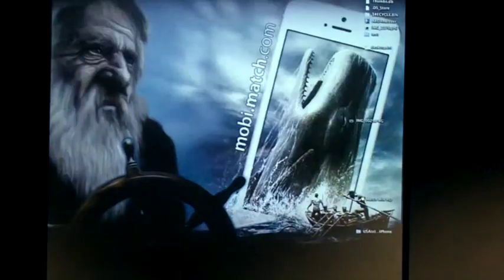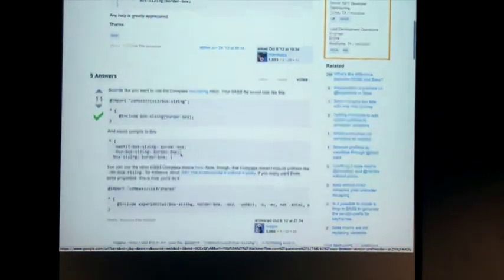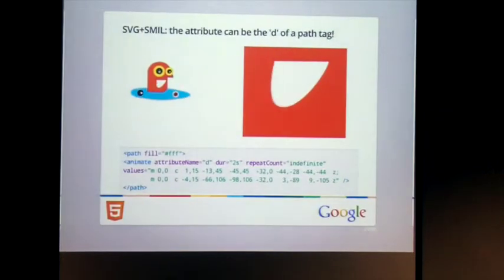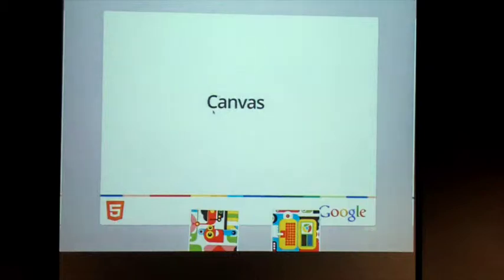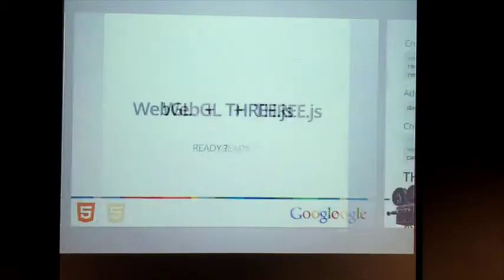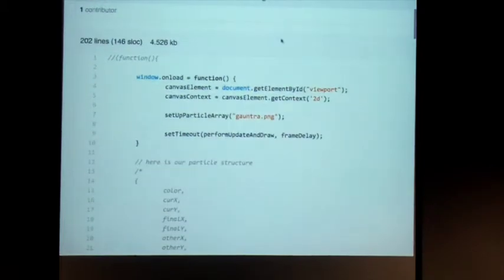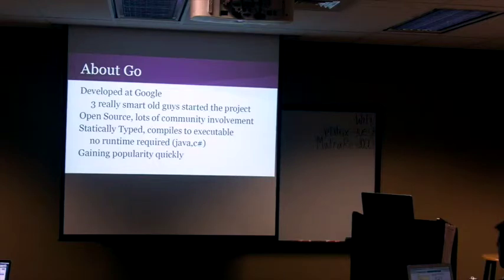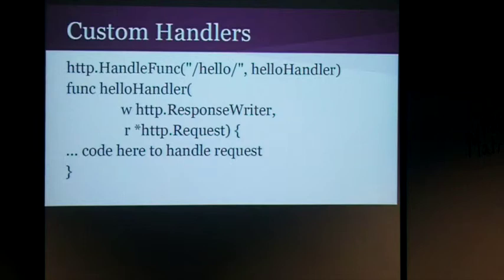Animate your HTML: CSS3, SVG, Canvas, WebGL & CSS Shaders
Dallas HTML5 Meetup Oct 2014
(the Meetup page includes links to additional resources)

This month please join us as Mike Randrup leads us through the amazing Martin Gorner (Google Developer Relations) presentation on all the ways we can animate in HTML5:

• CSS3 animation
• SVG animation
• 2D Canvas Animation with Box 2D
• WebGL with Three.js (overview only)
• Bleeding Edge (Chrome Canary) "CSS GLSL Shaders"
It is a really interesting presentation, and shows how powerful of a platform the browser is along with how many approaches we have.

Since the introduction of WebGL in iOS 8, even more techniques are usable even more broadly to create incredible interactive animated experiences.

Also includes a short presentation on the Go programming language by Jay Poss starting just after the 1 hour mark.